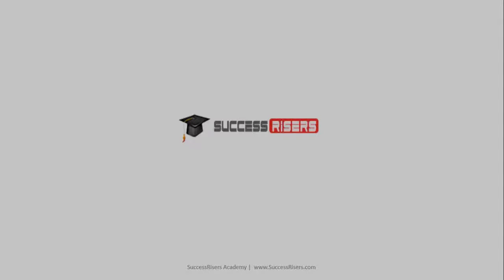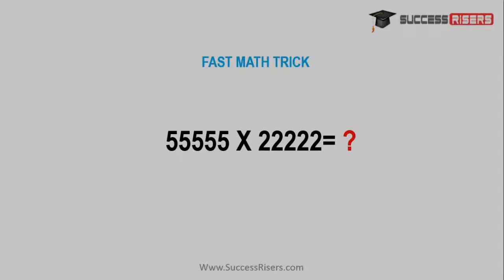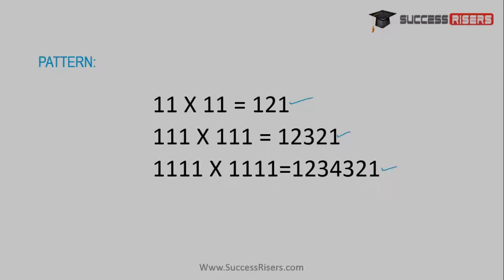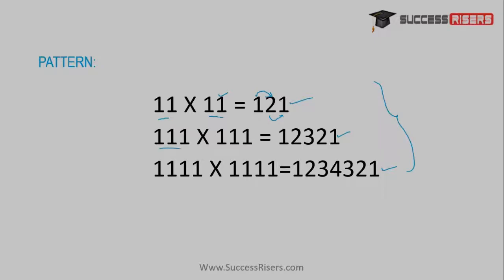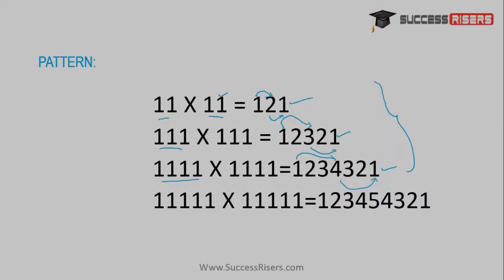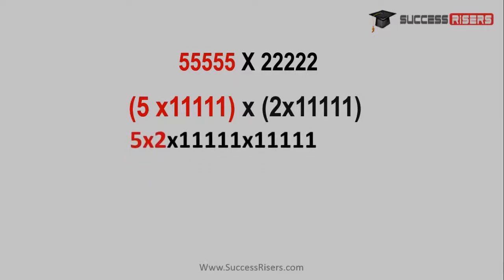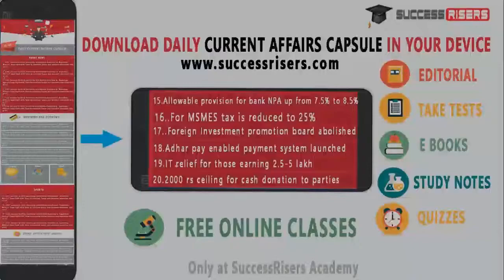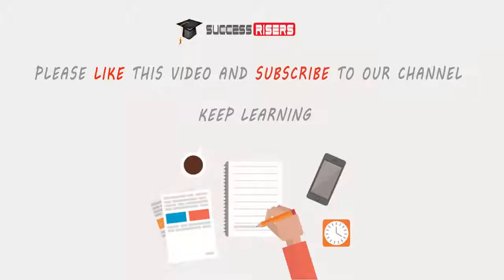Fast Math Calculation Tricks for 5 and 5 digit Number Multiplication👌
Vedic Fast Math Trick: multiplication of two numbers 55555x22222 in 1 sec

In this video, we will learn how to  multiply these two numbers in just 1-2 seconds. Vedic fast math is very important if you want to calculate fast and save time. These days competitive exams are all about time and accuracy. You can save a lot of time by using these fast vedic math tricks. We are making a series of videos for all competitive exams like ibps po, cat , bank po, sbi po, ibps clerk, ssc, ias or any other competitive exams.